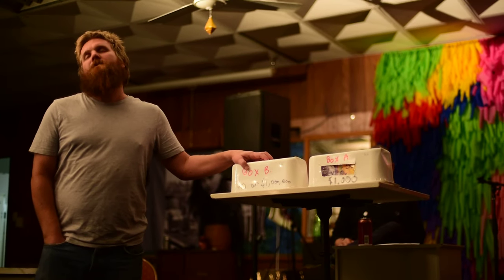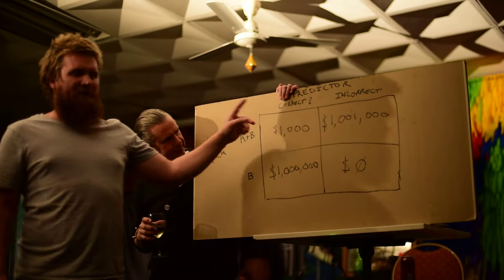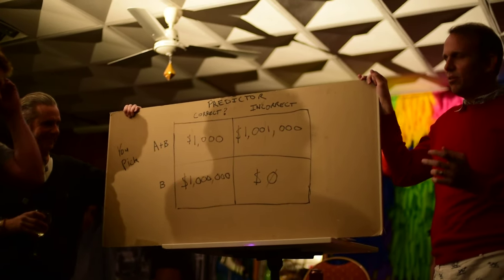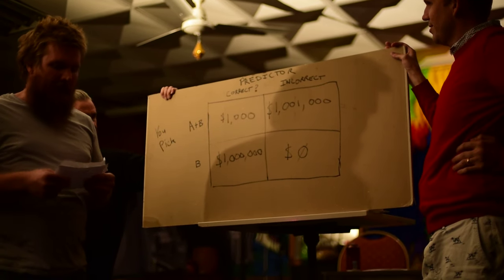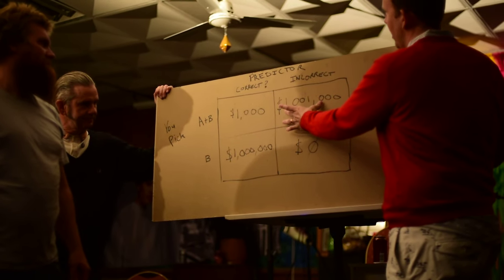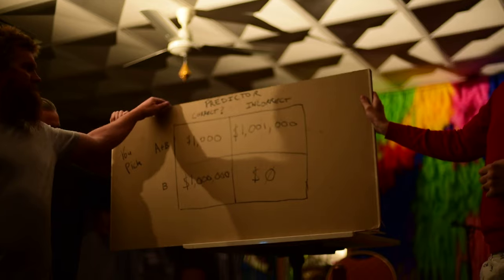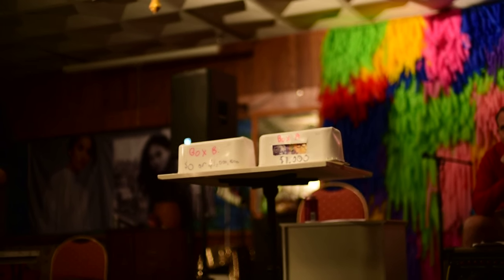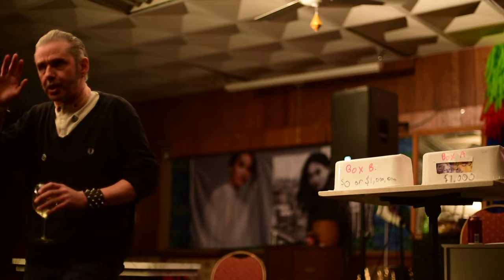One or Two boxes? - Vomit Cabaret - East Brisbane,QLD - 18/7/19 - Part 1